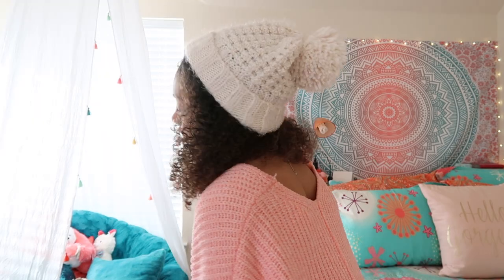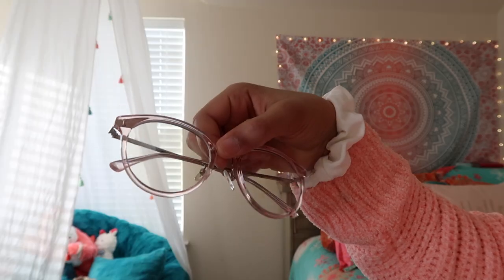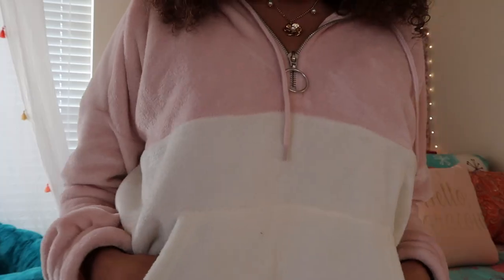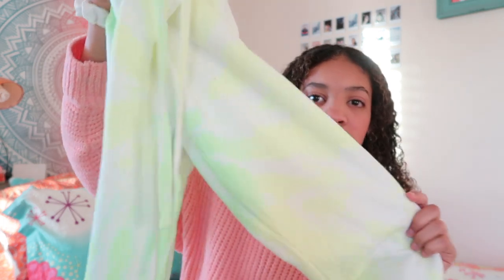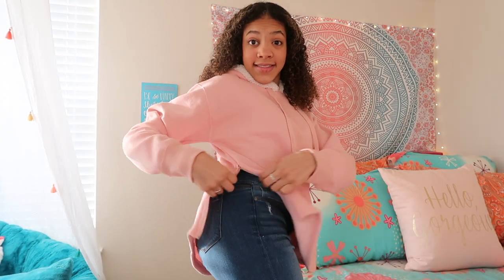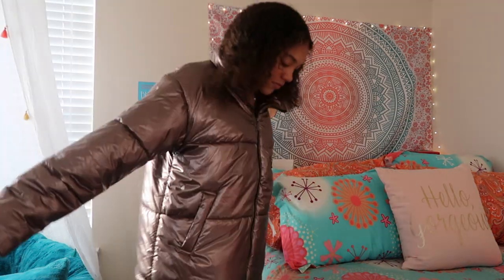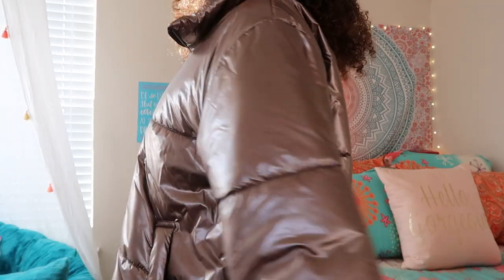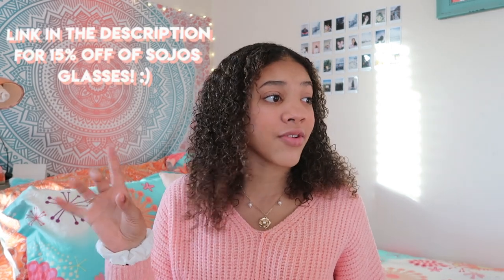comfy clothing haul try-on !!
hello everyone !! today I’m coming at ya with a comfy try-on haul cause what’s better than having a bunch of comf clothes! I have some neat pieces in this video and I hope y’all like them too! thank u sm for watching! ILYSM :)

L E T ‘ S   B   F R I E N D S !
VSCO: @lyricwwalker

woah nice to see ya all the way down here!